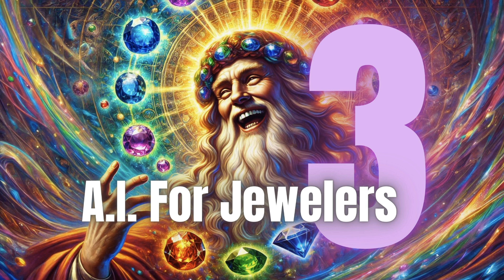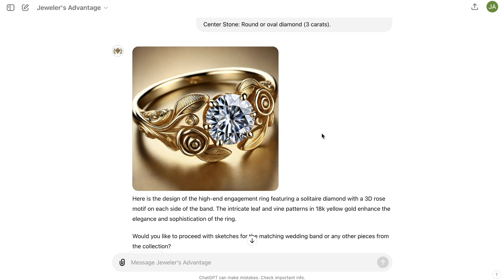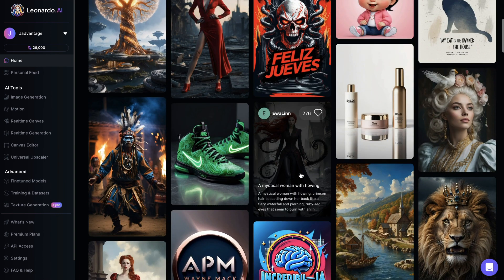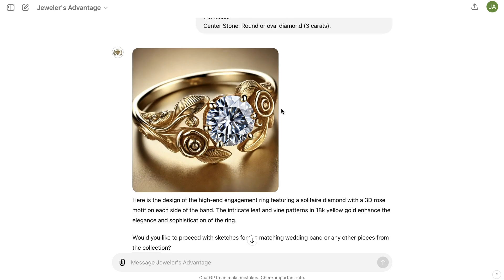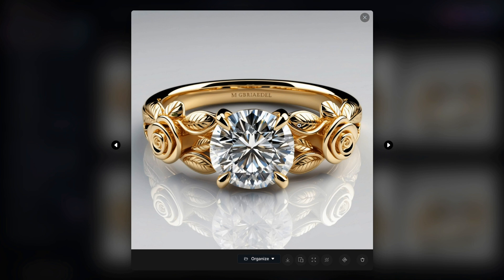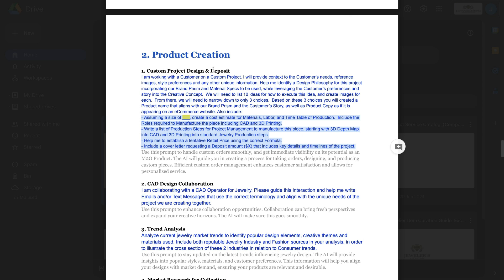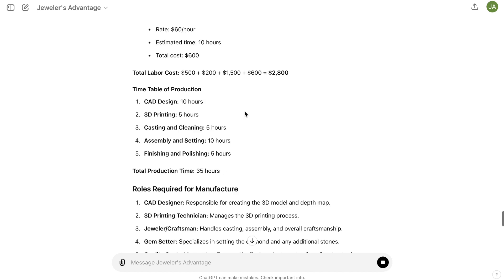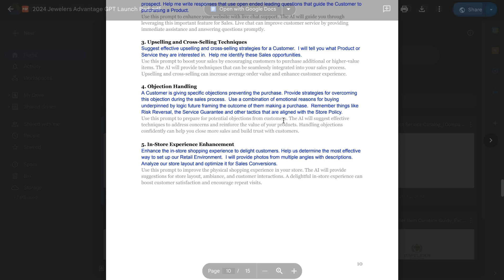A.I. for Jewelers 3: Fun with Leonardo.ai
🔗 Join AI for Jewelers – Start Building with AI Today!

What's up guys! This is AI for Jewelers presented by Jeweler's Advantage. Jewelers have questions about AI, and we're here to answer them. My name is Jesse Korby, and I will be your host In this video, we’re going to talk about how you can connect AI tools together to gain even more awesome power out of the tools.

Key Topics:
• Using Jeweler's Advantage AI built into ChatGPT Plus for image generation.
• Creating stunning jewelry designs with AI.
• Connecting multiple AI tools for enhanced design and production.
• Practical steps to bring AI-generated designs into reality.

Highlights:
• Introduction to Leonardo DaVinci's influence and how it parallels with using • AI for creative power in the jewelry industry.
• Step-by-step guide to developing a high-end yellow gold engagement ring with 3D roses using AI prompts.
• How to generate detailed AI image prompts and use them with Leonardo AI for diverse design options.
• Bridging the gap between AI-generated designs and actual production steps.

Don't miss out! Get the Free AI Plugin we used in this video at jewelersadvantage.com Requires a ChatGPT Plus account to get Image Generation capability.